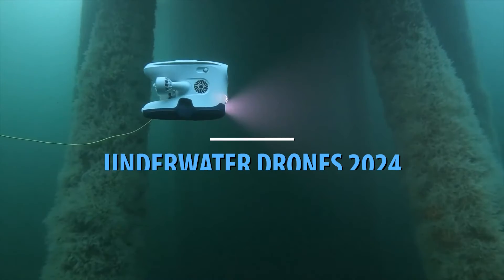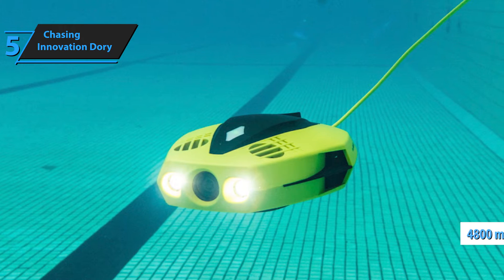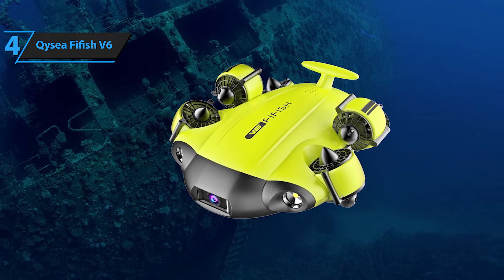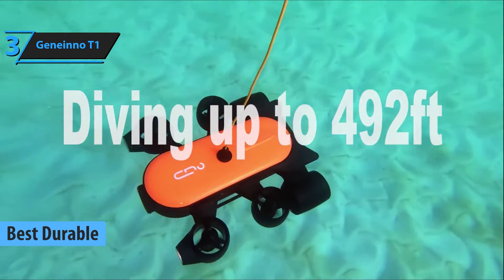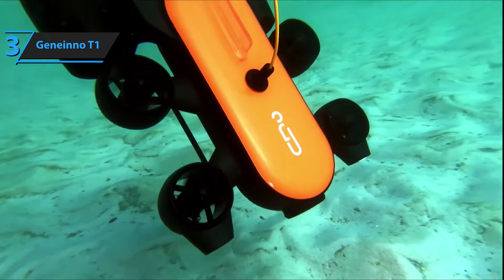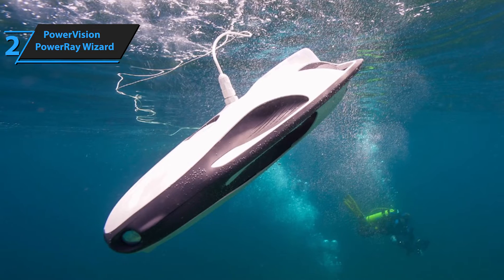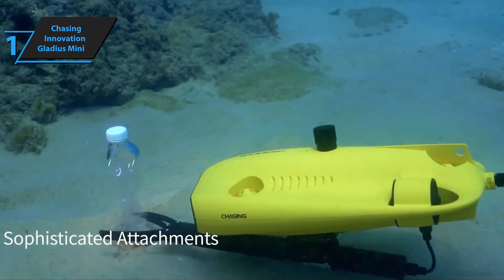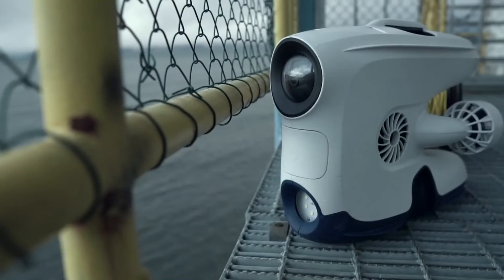Top 5 BEST Underwater Drones of [2024]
➜ Links to the best Underwater Drones 2024 we listed in this video:

►US Links◄
➜ 5. Chasing Innovation Dory
➜ 4. Qysea Fifish V6
➜ 3. Geneinno T1
➜ 2. PowerVision PowerRay Wizard
➜ 1. Chasing Innovation Gladius Mini

We have just laid out the top 5 best Underwater Drones 2024. In 5th place is the Chasing Innovation Dory, our pick for the best beginner underwater drone. In 4th place is the Qysea Fifish V6, our pick for the best powerful underwater drone. In 3rd place is the Geneinno T1, our pick for the best durable underwater drone. In 2nd place is the PowerVision PowerRay Wizard, our pick for the best runner-up underwater drone. In 1st place is the Chasing Innovation Gladius Mini, our pick for the best overall underwater drone.